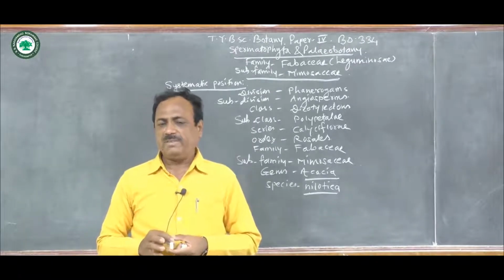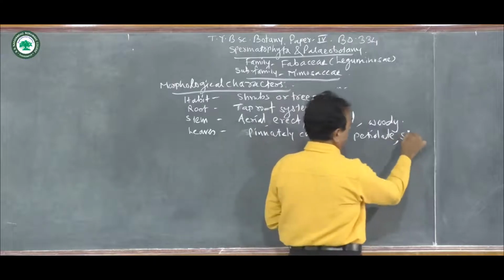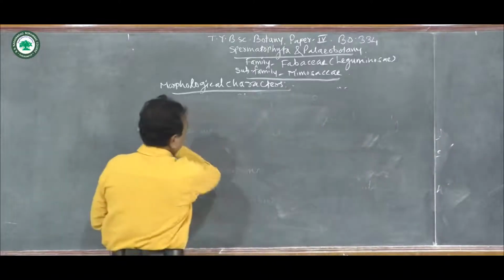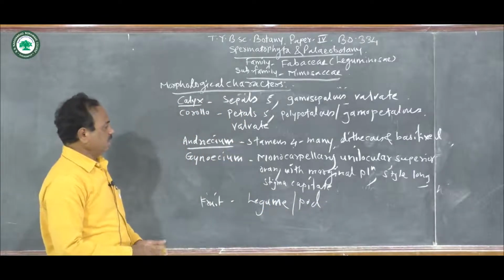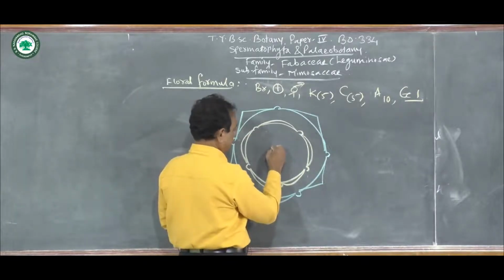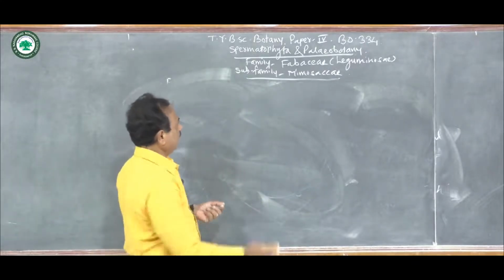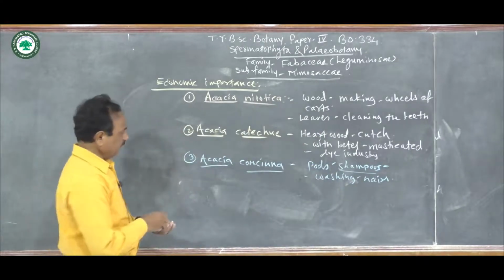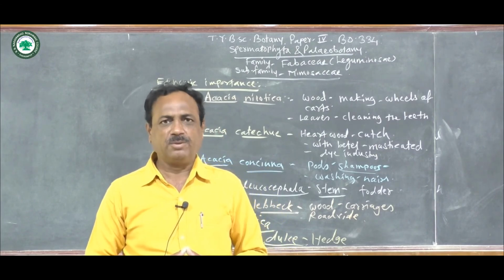T.Y.B.Sc.(Spermatophyta & Paleobotany) || Topic: Family Fabaceae || By Prof. Sanap R.R.